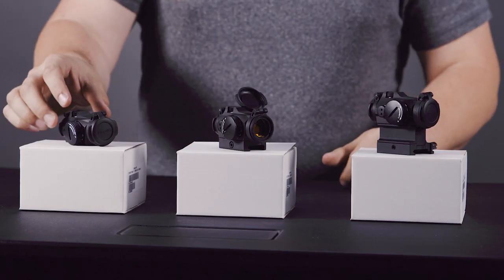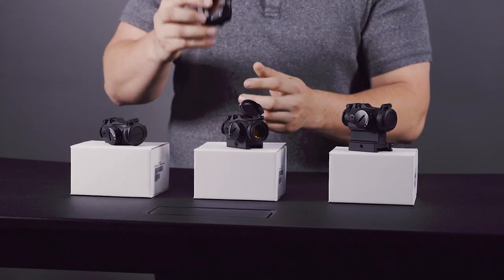SPOTLIGHT: Aimpoint T2 Micro Red Dot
The Aimpont Micro T-2 is the perfect red dot sight for any gun on any mission and has been redesigned to be even more rugged and clear than its predecessor. It provides a light weight and incredibly fast aiming point that will work with or without night vision and with new lens coatings it has unparalleled clarity. It will run for an incredible 50,000 hours on a CR2032 battery with 8 different daylight power intensities and 4 night vision settings. This Aimpoint is housed in high strength reinforced aluminum, is fully submersible to 80 feet, finished in a hard anodized non-reflective finish, includes flip up lens covers and comes with windage and elevation adjustments for precise aiming.

Join our Mailing list for the latest news, promos and specials!!